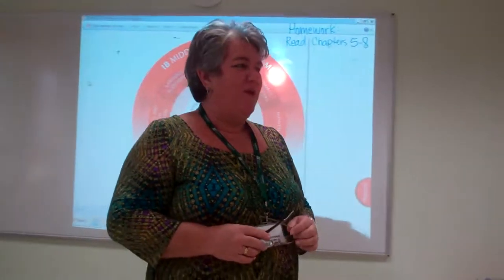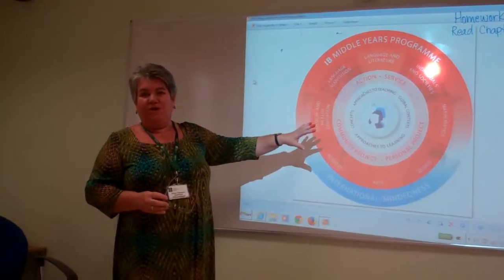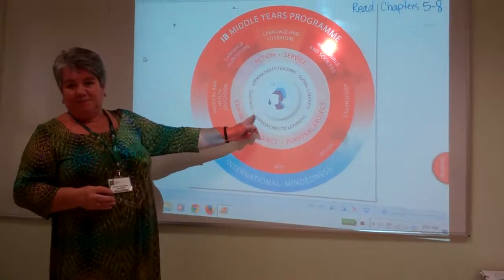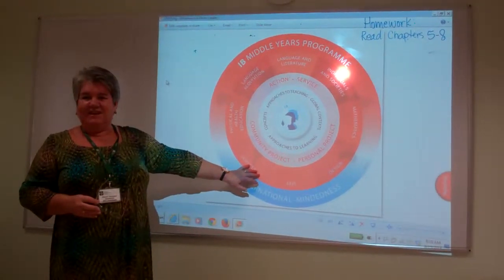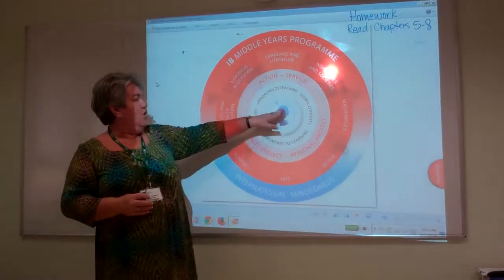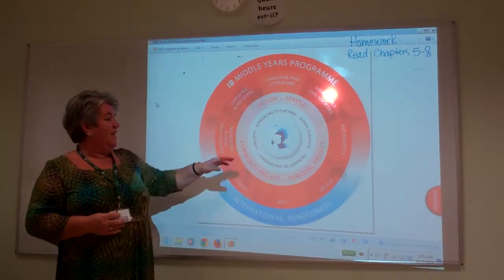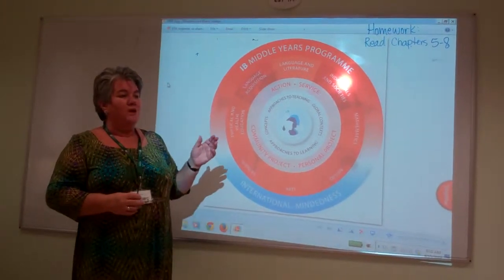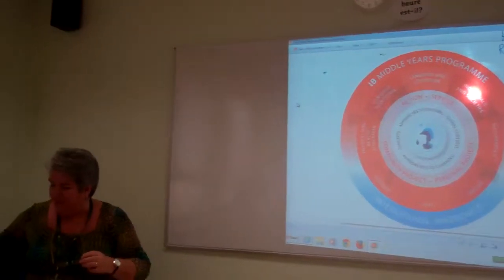Raha MYP 'Parents as Partners' Session 2 - IB Learner Profile 15/09/2014